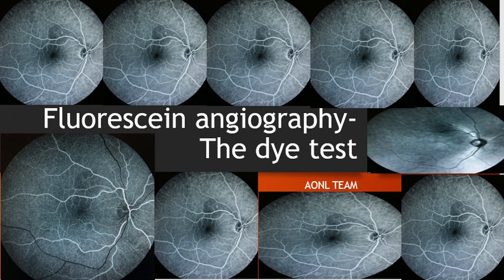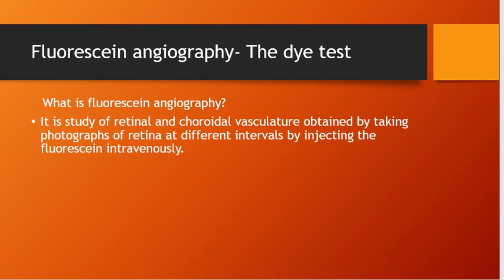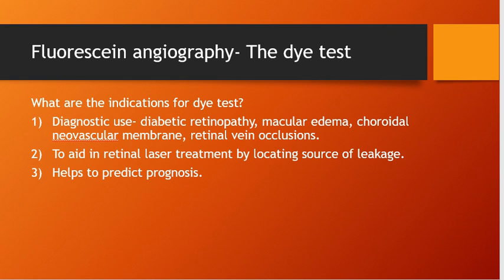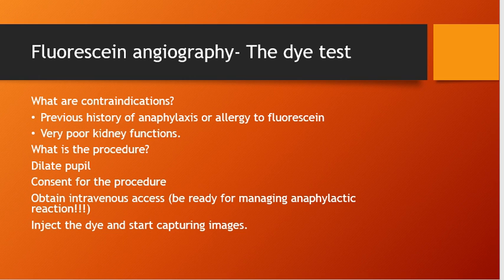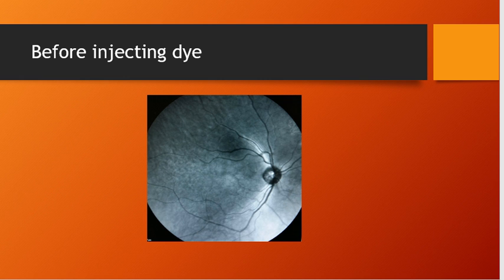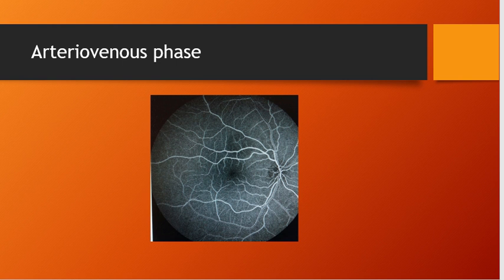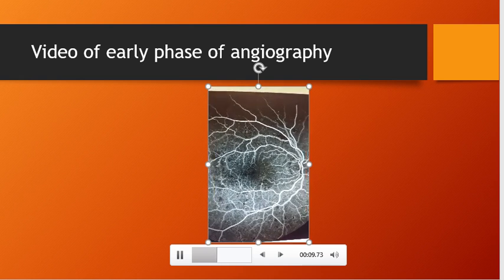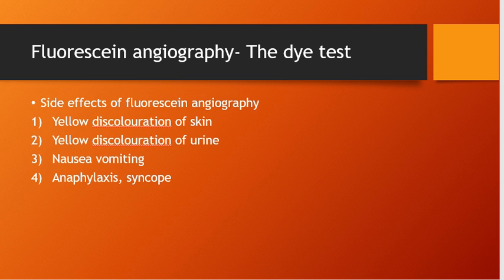Fluorescein angiography FFA Dye test in eyes